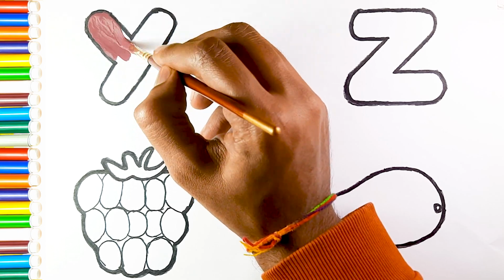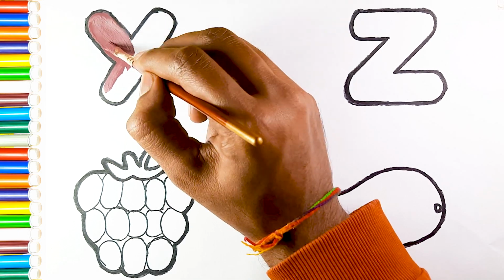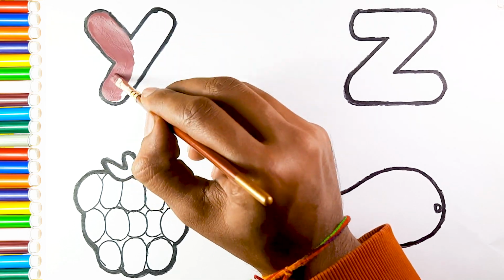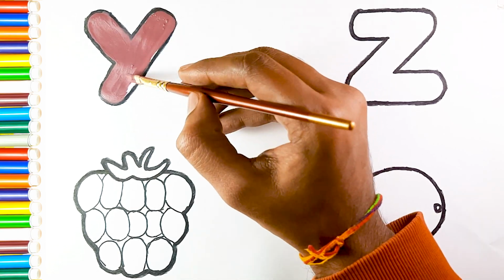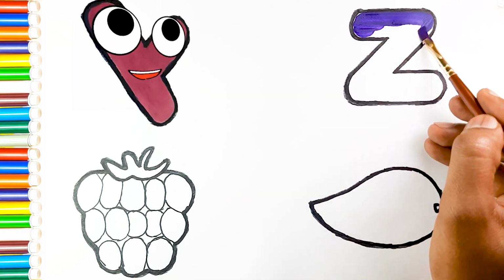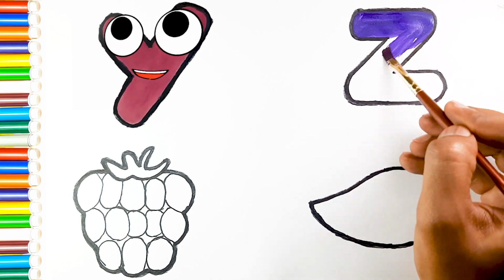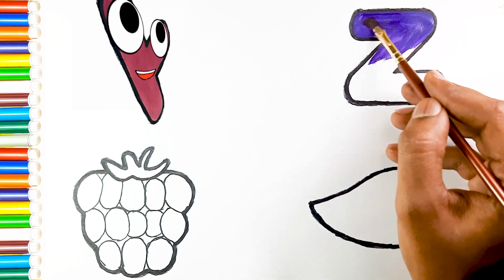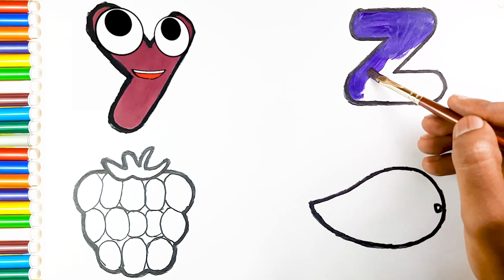Learn How to Draw Fruits with Alphabets YZ Drawing | Step-by-Step Drawing | Fairy Tail Drawing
Welcome, to Fairy Tail Drawing. Today's topic is drawing alphabets with fruits, In this video you will get to see talking alphabets and learn different fruits related with alphabets and alphabets will tell you the important information about fruits. what can we get from fruits and their  medical usage. Song is related to topic, Kids will enjoy this.

alphabet drawing
alphabet drawing for kids
alphabet drawing a to z
alphabet drawing video
alphabet drawing design
alphabet drawing a to z design
alphabet drawing chart
alphabet drawing in boxes
alphabet with colour
alphabet book
alphabet 2d
fruits drawing
fruits drawing and name
fruits drawing video
fruits drawing and colouring
fruits drawing basket
fruits drawing banana
fruits drawing for kids
fruits drawing mango
fruits drawing apple
fruits drawing shading
fruits drawing watermelon
fruits drawing easy and colouring
dragon fruit drawing
dragon fruit drawing video
dragon fruit drawing with colour
dragon fruit drawing realistic
dragon fruit drawing blox fruit
dragon fruit drawing in easy
dragon fruit drawing hard
elderberry drawing
elderberry drawing easy